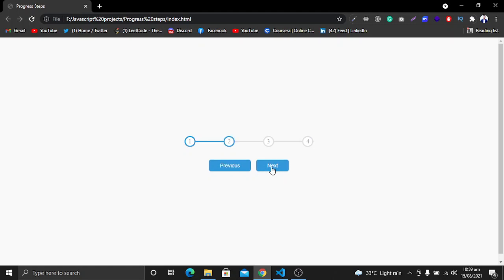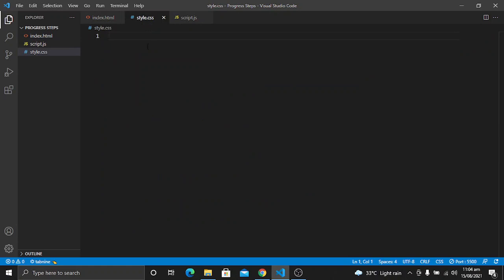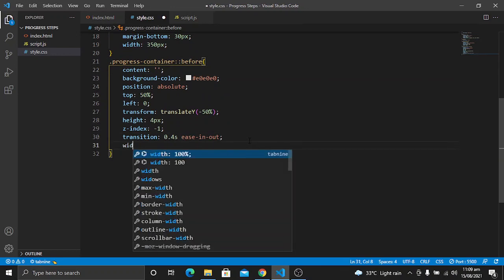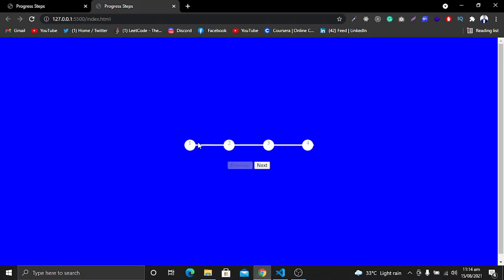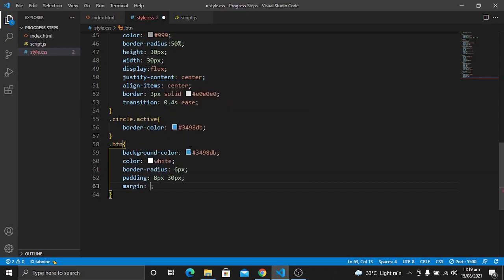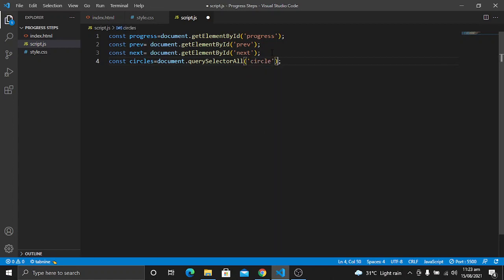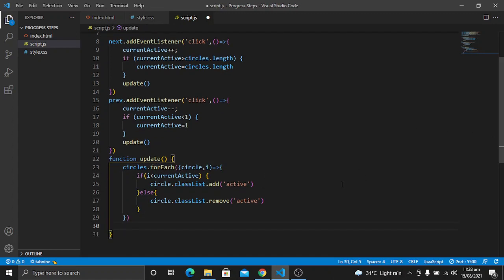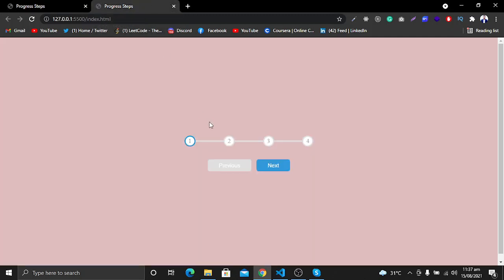How to make progress steps for multi-step form with HTML CSS Javascript tutorial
In this tutorial, we are going to build progress steps project with HTML CSS, and Javascript. You will learn how to create how to make this amazing multi-step form with javascript.

JAVASCRIPT:

JavaScript (JS) is a lightweight, interpreted, or just-in-time compiled programming language with first-class functions. While it is most well-known as the scripting language for Web pages, many non-browser environments also use it, such as Node.js, Apache CouchDB, and Adobe Acrobat. JavaScript is a prototype-based, multi-paradigm, single-threaded, dynamic language, supporting object-oriented, imperative, and declarative (e.g. functional programming) styles.

Javascript is a MUST for students and working professionals to become great Software Engineers especially when they are working in Web Development Domain. I will list down some of the key advantages of learning Javascript:

Javascript is the most popular programming language in the world and that makes it a programmer’s great choice. Once you learned Javascript, it helps you developing great front-end as well as back-end software using different Javascript-based frameworks like jQuery, Node.JS, etc.

Javascript is everywhere, it comes installed on every modern web browser and so to learn Javascript you really do not need any special environment setup. For example, Chrome, Mozilla Firefox, Safari, and every browser you know as of today supports Javascript.

Javascript helps you create really beautiful and crazy fast websites. You can develop your website with a console-like look and feel and give your users the best Graphical User Experience.

JavaScript usage has now extended to mobile app development, desktop app development, and game development. This opens many opportunities for you as Javascript Programmer.

Due to high demand, there is tons of job growth and high pay for those who know JavaScript. You can navigate over to different job sites to see what having JavaScript skills looks like in the job market.

The great thing about Javascript is that you will find tons of frameworks and Libraries already developed which can be used directly in your software development to reduce your time to market.

There could be 1000s of good reasons to learn Javascript Programming. But one thing for sure, to learn any programming language, not only Javascript, you just need to code, and code and finally code until you become expert

Summary:
     JavaScript is a client-side scripting language developed by Brendan Eich.
    JavaScript can be run on any operating system and almost all web browsers.
    You need a text editor to write JavaScript code and a browser to display your web page.

This video search terms:
HTML CSS Javascript for beginners
Javascript tutorial
HTML CSS Javascript tutorial
Frontend development projects for practice

TIMELINE:
00:00 HTML
05:45 CSS
23:00 Javascript